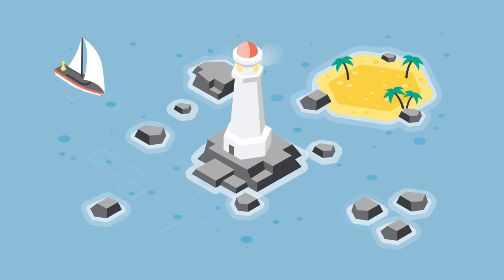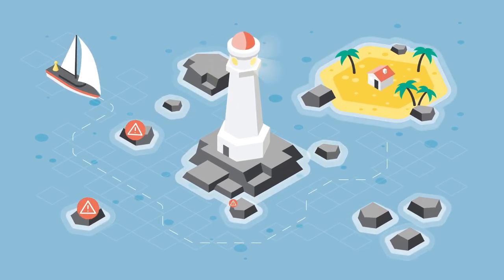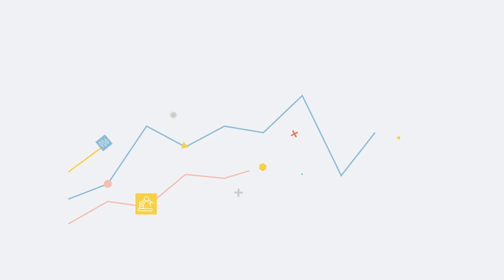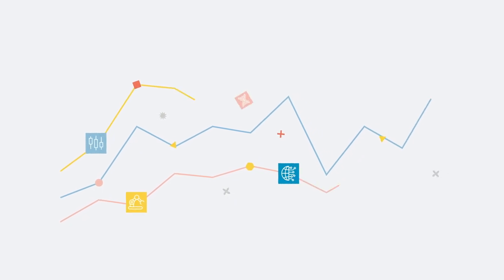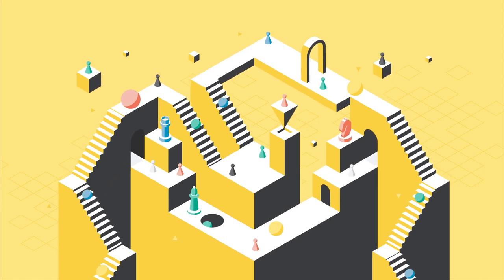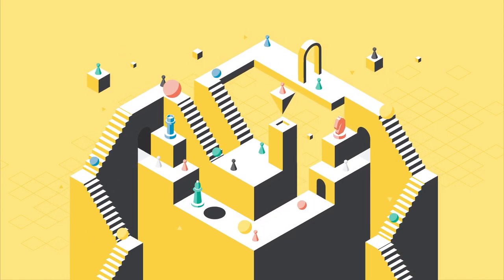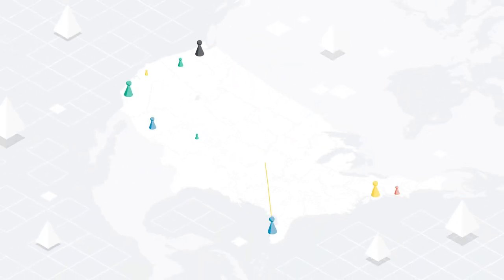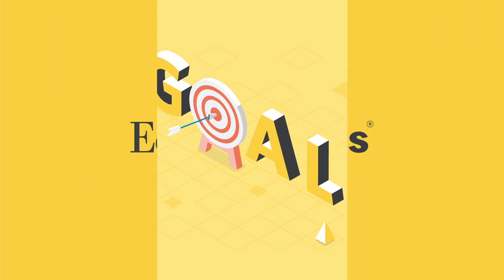The Team Behind Your Financial Advisor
When you work with Edward Jones, you'll work with your financial advisor to understand your investment preferences and goals and then implement a strategy to help you achieve them.  Your financial advisor and the branch office team support you by providing resources and implementing actions on your behalf.